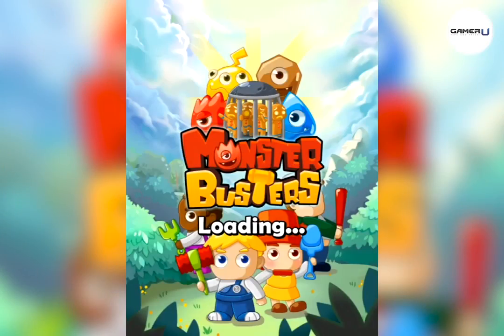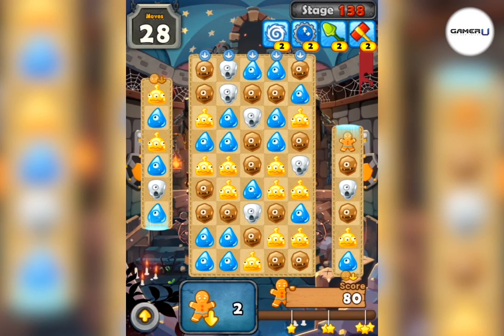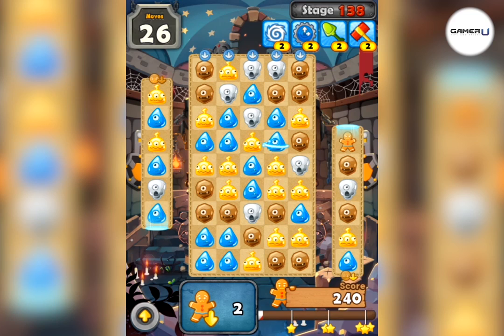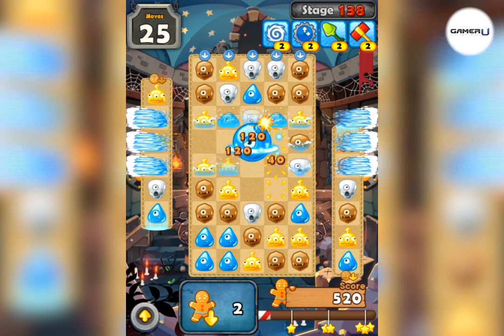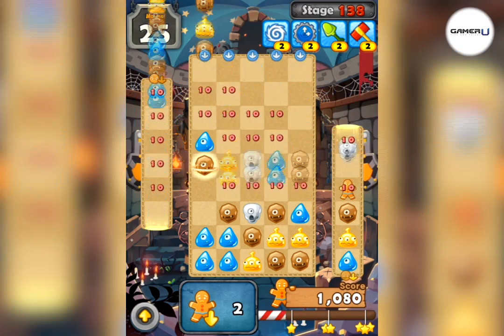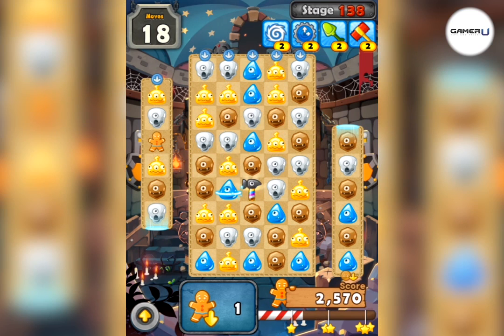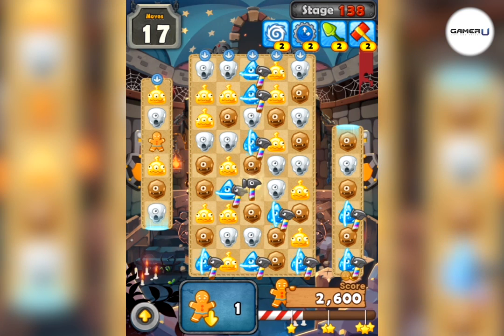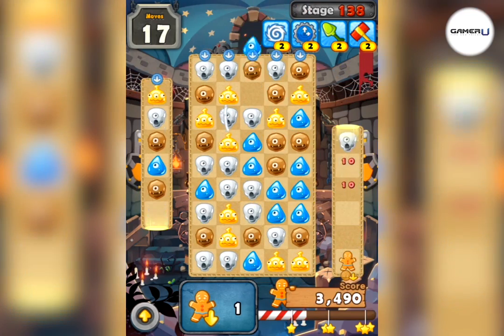Monster Busters - How to Beat Level 138 (With Commentary)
Want to learn more Monster Busters tips and tricks? Come check out and watch all our tips videos!

Are you ready to pass Monster Busters level 138? Simply watch this video tips on how you can bring down 2 gingerbreads in 36 moves. Here is the flow of the board: column 1 to column 7. Here is the summary of this video: guide to bring the gingerbread closer to the bottom, use super monsters, such as bomb and cross bomb, and combine magic hammer and bomb to victory.